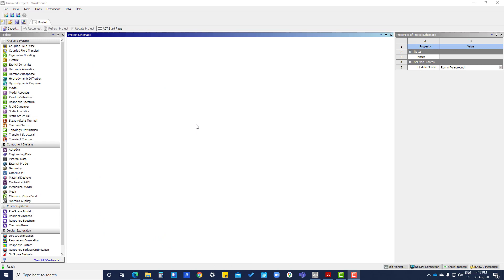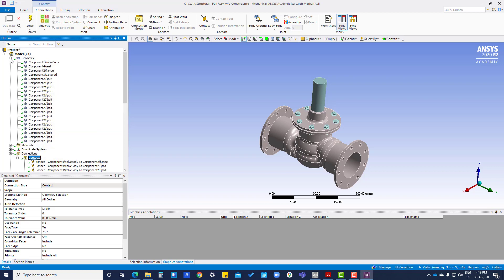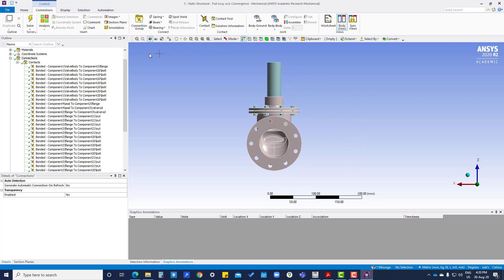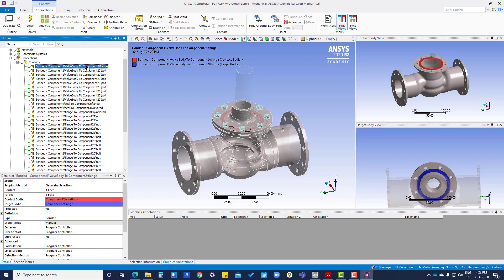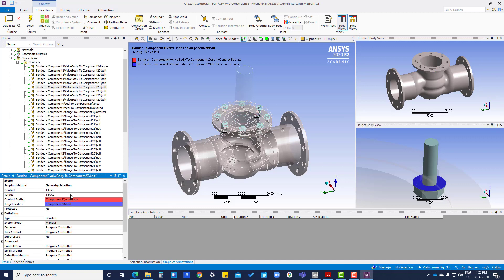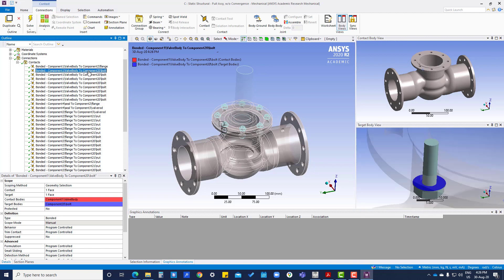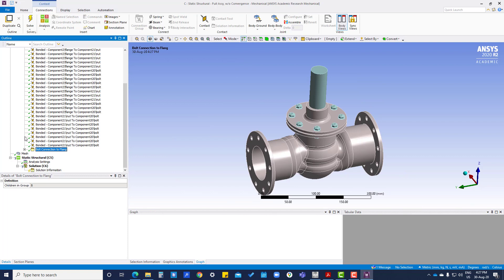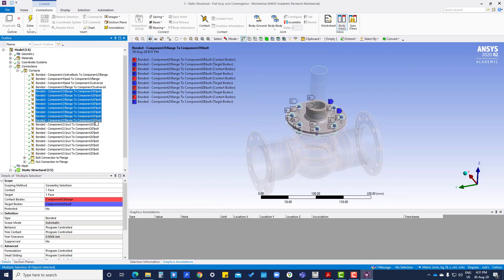Tutorial 5.1 Connection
This playlist focuses on the basic Mechanical Getting Started Ansys Workbench. This is the first step to lean the Ansys Workbench.  I have taken references from the Ansys learning hub tutorials.